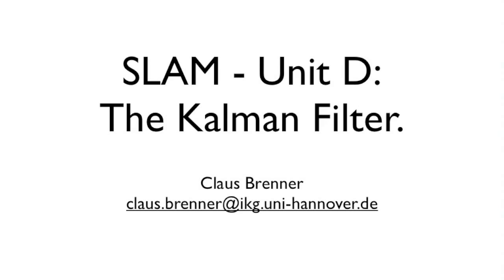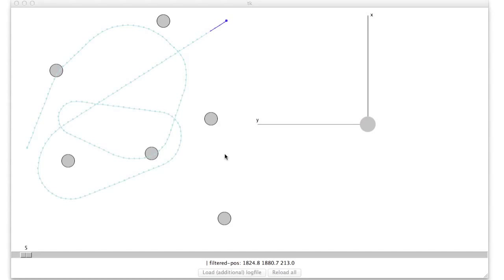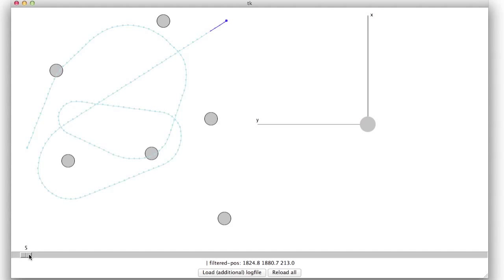SLAM D 01